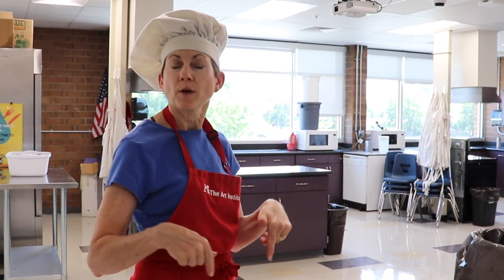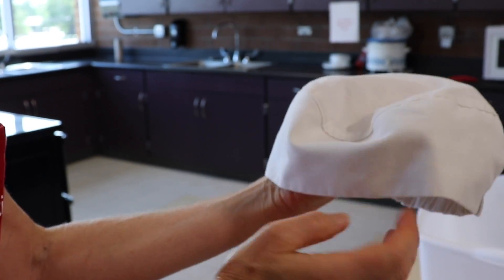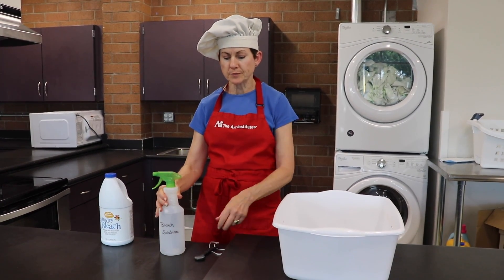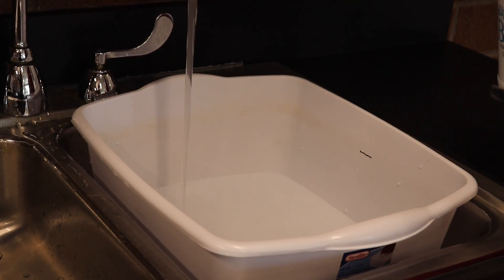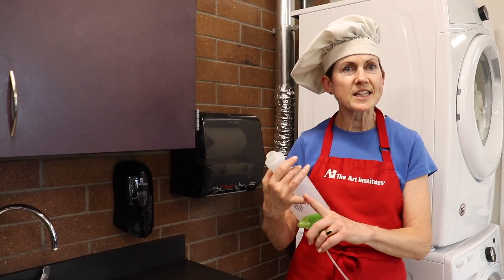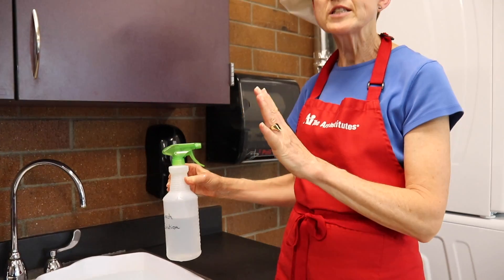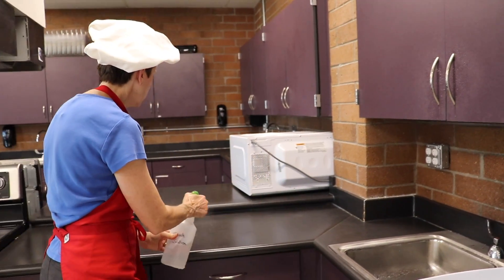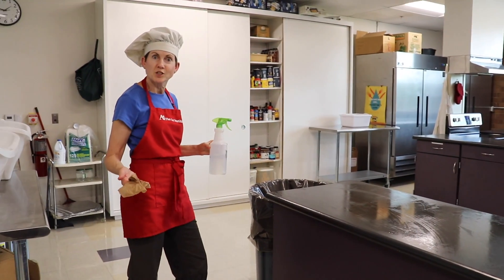Catering Cooking Prep